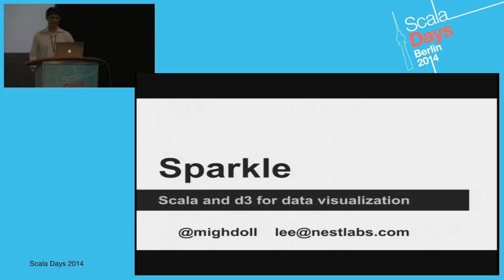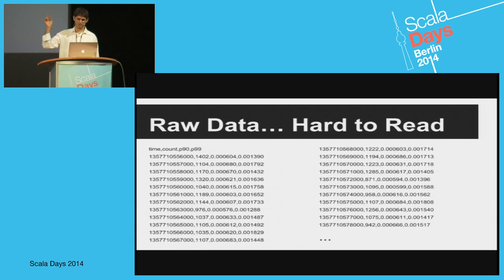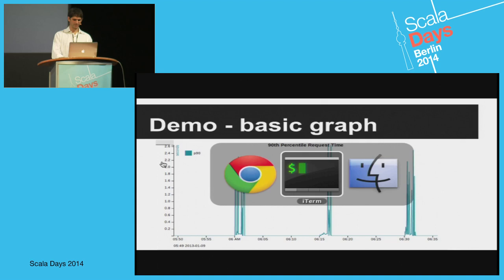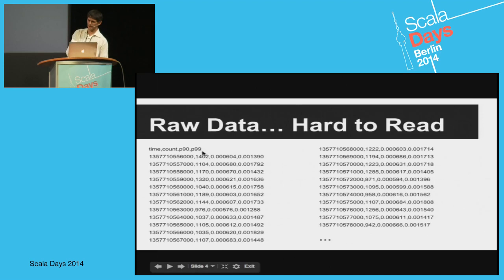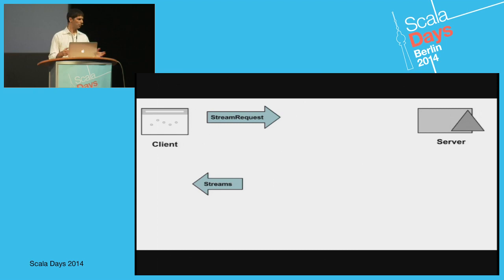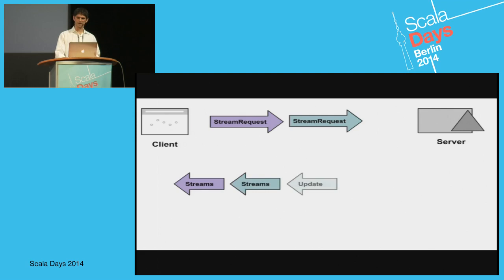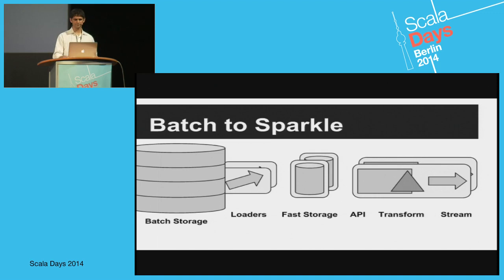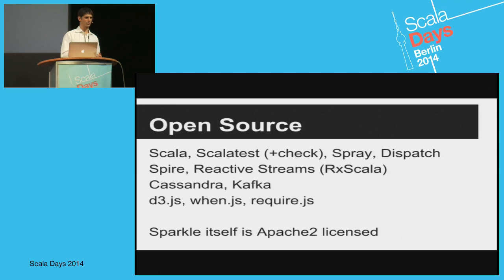Sparkle: Reactive streams to the browser with scala and d3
In this talk I'll introduce Sparkle, an open source framework for data visualization. Sparkle combines the snazzy animation facilities in d3 with the powerful data management and analysis libraries available in Scala. Sparkle includes:
An open protocol definition to deliver streams to browsers and mobile clients.A server library for loading, storing and transforming data streams, including drivers for Kafka and Cassandra.A javascript client library with support for zooming animated graphs.Sparkle's server library is designed for sub-second response times. We'll discuss how fast 'request time' analytics can be a useful new extension to data analysis pipelines. Interactive zooming for server hosted big data, streaming live data, dynamic display of incremental results, performance analysis...
Come see how Sparkle might complement your data workflow.

Author:
Lee Mighdoll
Lee started the online service organization at Nest Labs, maker of the Nest thermostat. Prior to Nest, Lee has served in executive and engineering leadership roles at Apple, Twitter, General Magic, ObjectSpeed and WebTV, and has advised a variety of startups. Lee's current interests are in scalable reliable distributed systems, sensor networks, big data, and machine learning.